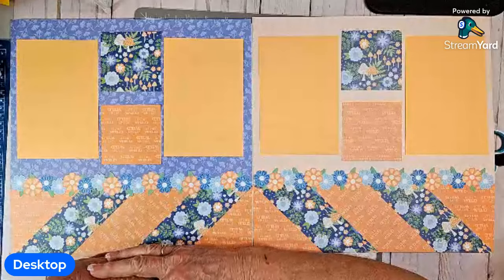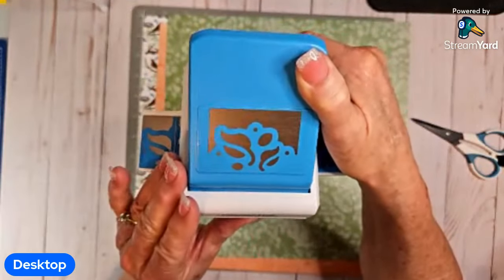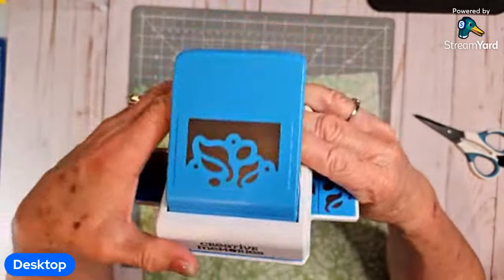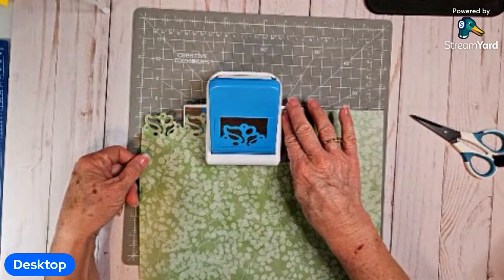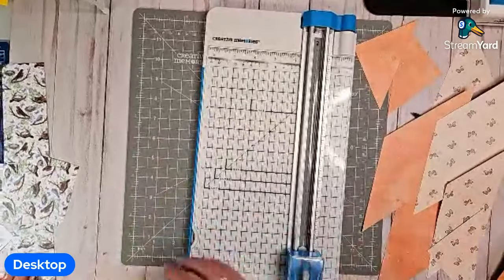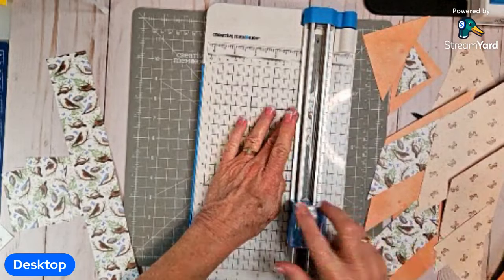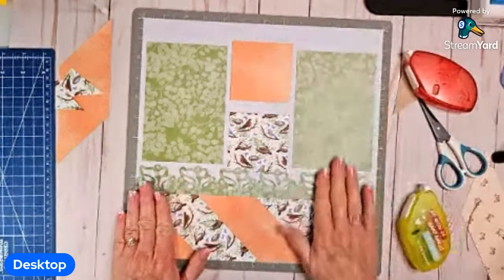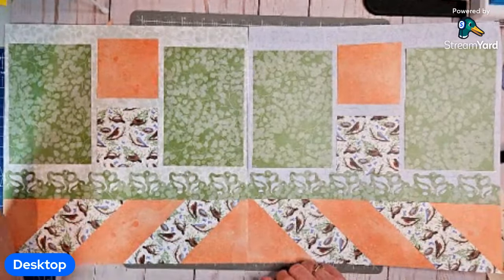Project Recipe with Creative Memories NDS collection and Birds and Blossoms collection.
This is a Creative Memories project recipe from December 2020.  It uses two background papers and three other designer papers for the design and photo mats.  I used the 2024 National Scrapbook Day papers for the photo and created the pages with the Birds and Blossoms papers.   Remember to turn the 3-1/2" and 2" strips over to the back side to cut for the alternate page.  Let me know how you like it!